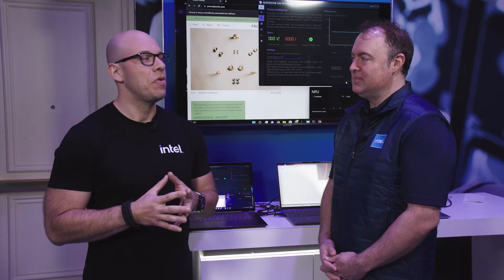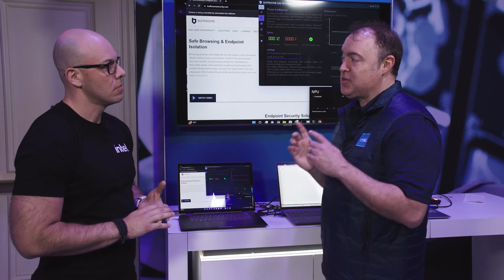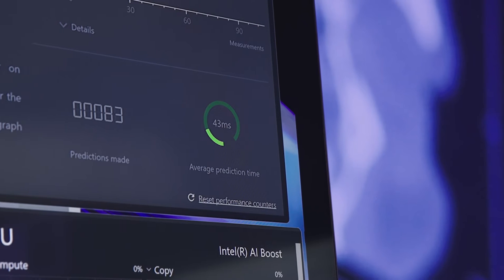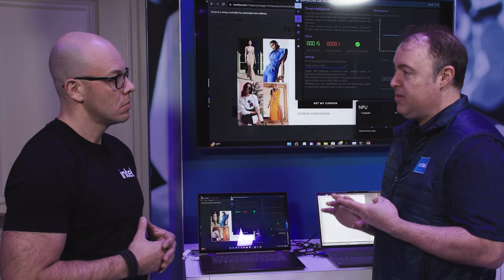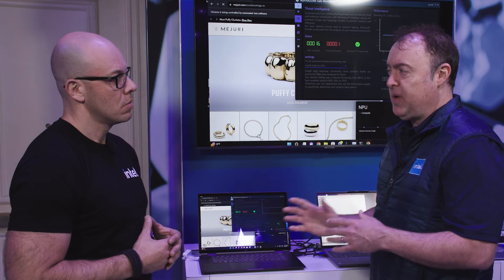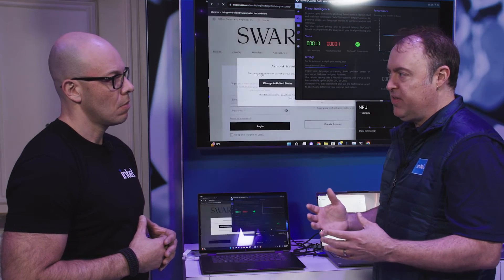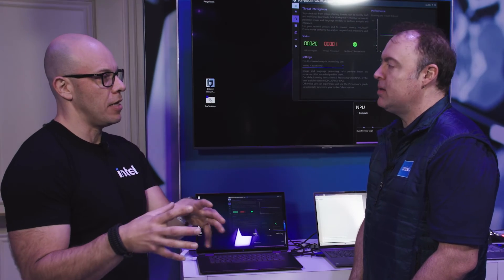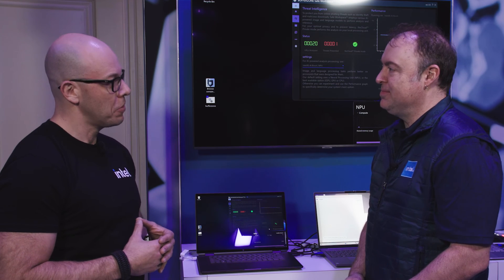Intel at CES 2024: Bufferzone Anti-Phishing Powered by Intel Core Ultra | Talking Tech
Intel and Bufferzone have partnered to bring a powerful security solution from the cloud to the edge, and we’re at CES2024 to learn more from Intel Principal AI Software Engineer Garth Long. Powered by the OpenVINO framework and Intel Core Ultra’s neural processing unit (NPU), Bufferzone’s NoCloud Anti-Phishing solution is designed with privacy and efficiency in mind. It uses object detection and continuously monitors the URLs you visit, alerting you to potentially fraudulent websites and illegal use of company brands. Since this is all being done locally, none of your organization’s or your own private information travels to or from the cloud.